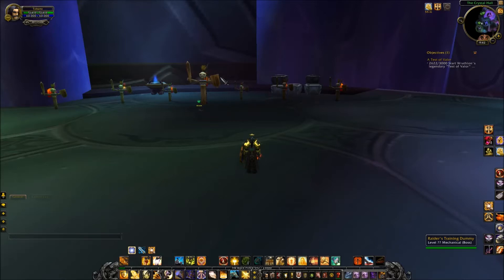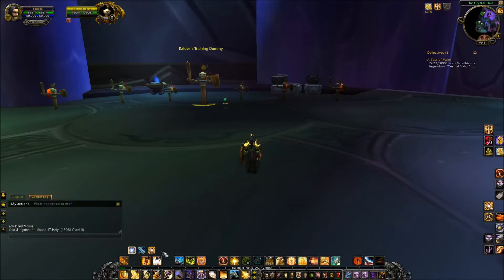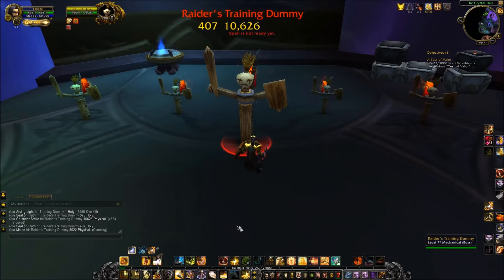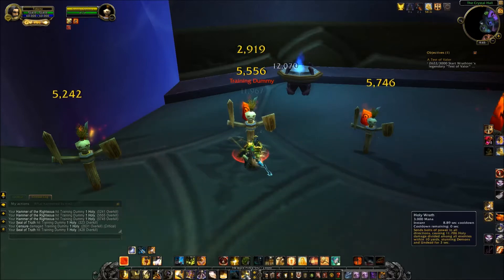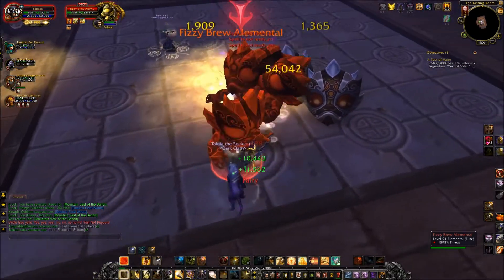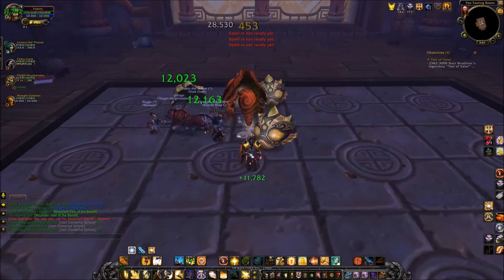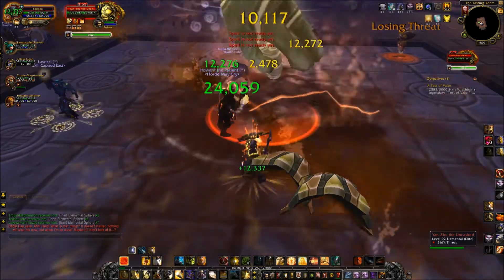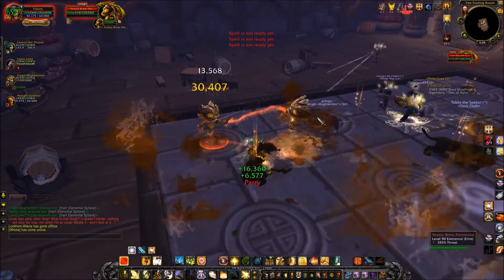Guide to Basic Tanking as a Protection Paladin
This is a quick overview on how to Tank as a Paladin at in dungeon instances. This video is intended as a beginners guide and does not contain any information on min maxing or optimization of your Paladin tank.

For more information on paladin tanking please take a look at these awesome community sites.